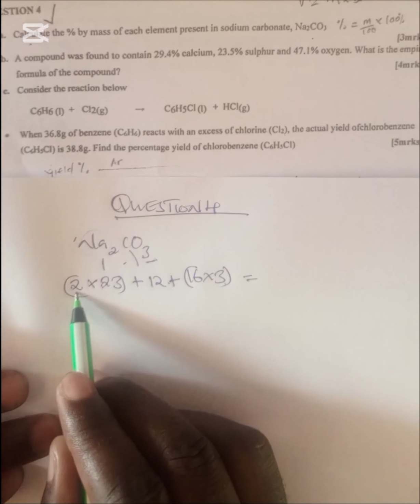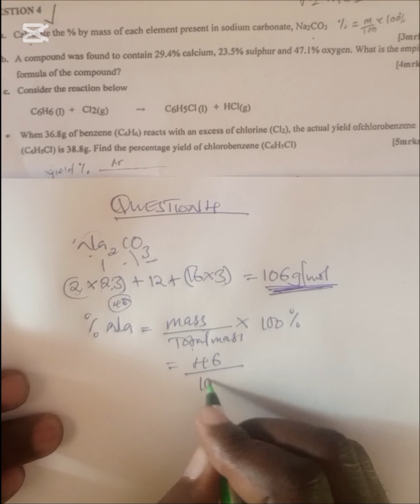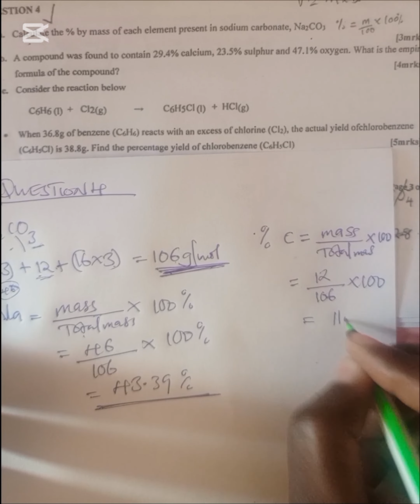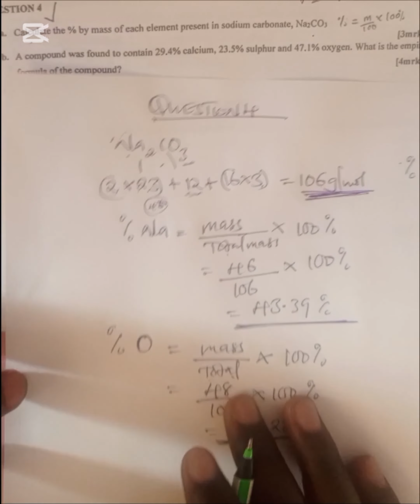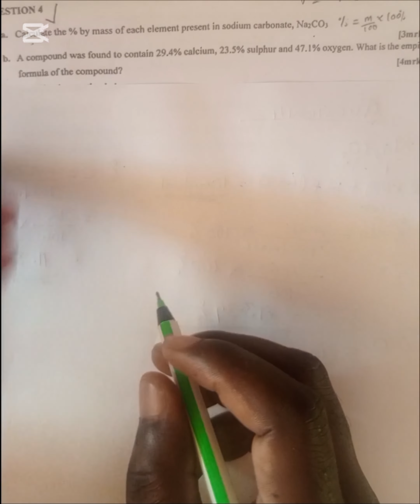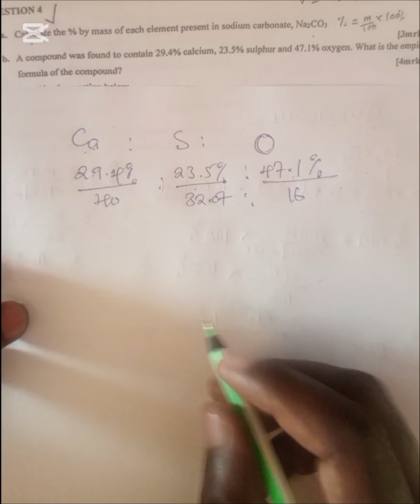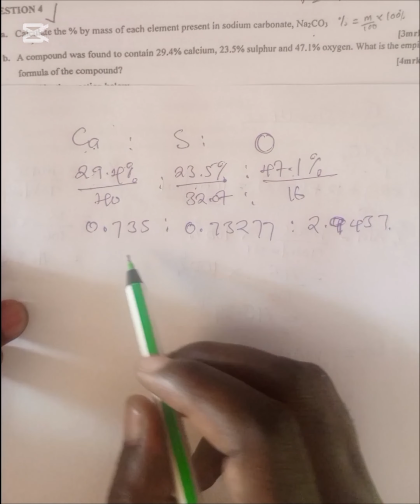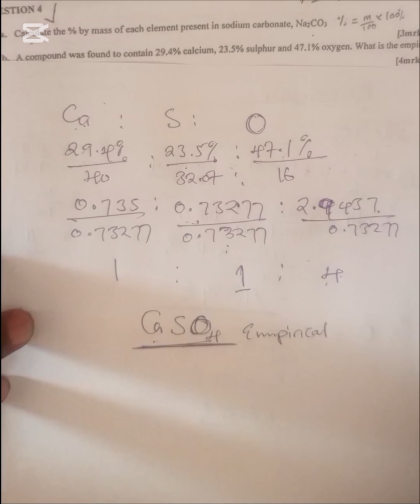PERCENTAGE COMPOSITION,EMPIRICAL FORMULA UNLOCKED 🔓